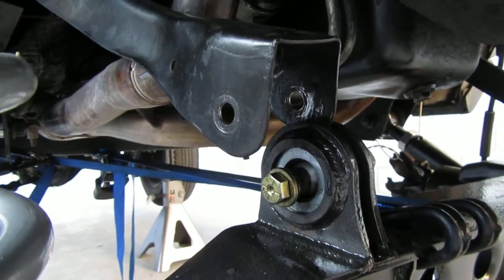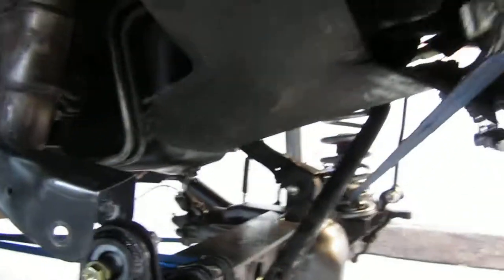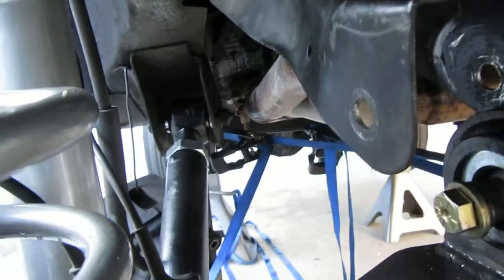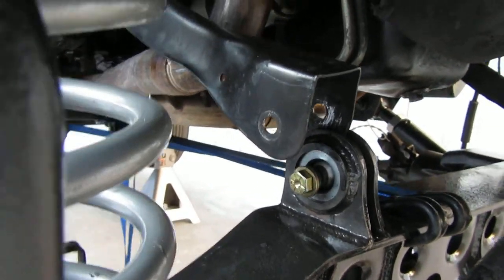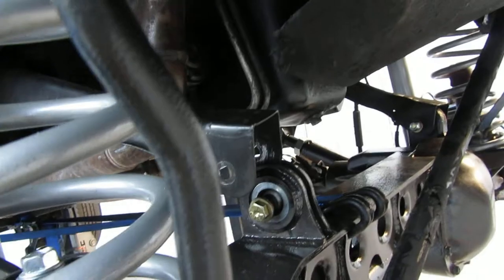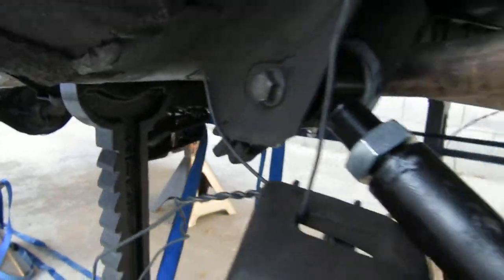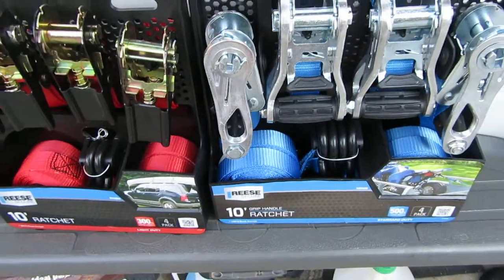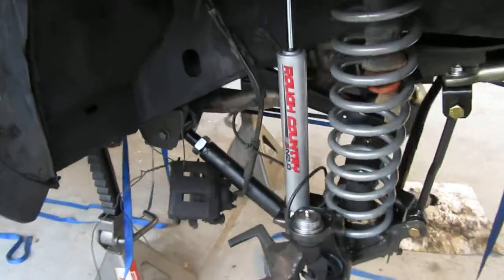Part 1 Struggling to install the Front Right Upper Control Arm Jeep ZJ 5.9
All of the other Control Arms went right in.
The Front Right Upper Control Arm is a bear to install; and, it took me 3 days from the first time I tried to install it; until, I finally figured out the trick.
On day 1, using 4 Ratchet Straps, I broke one of them and when it popped off, it busted my lower lip (not shown).
In this series of videos, I regroup and use 8 more ratchet straps for a total of 12 straps.
I'm posting these videos to give you an idea of how to install that right front upper control arm on just about any 4X4 Jeep, with a solid axle, in a timely manner.
Remember, not to  torque any of the control arms until the vehicle has its weight on wheels.  Doing so puts the differential in a bind and could drastically shorten the life of the bearings and control arm mounts, possibly costing even more to repair; so, take pride in your work and wait until the vehicle is on the ground, before torquing.
Put the vehicle on the ground.
Straighten out the bearings.
Straighten out the control arms.
Tighten the control arm jam nuts, if you have adjustable control arms.
Then torque those control arm mount bolts.
Wear your safety glasses; and, when removing those ratchet straps, it’s probably best to wear a face shield.
Be safe.